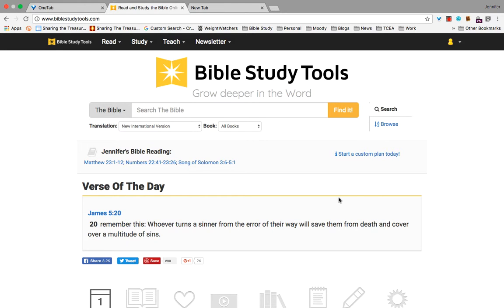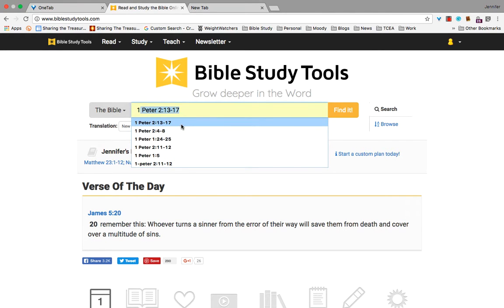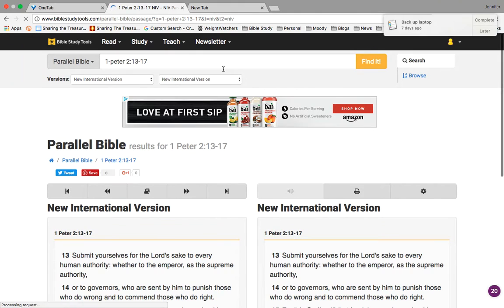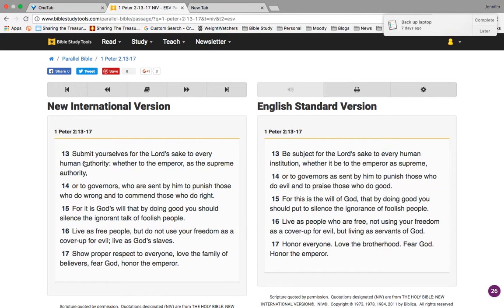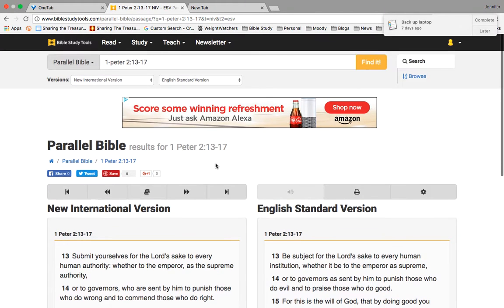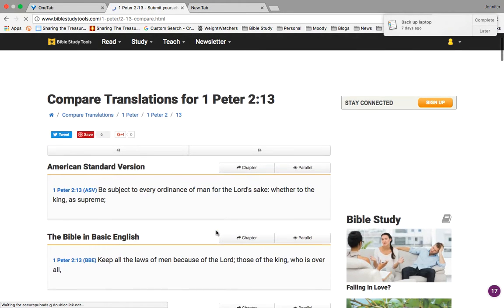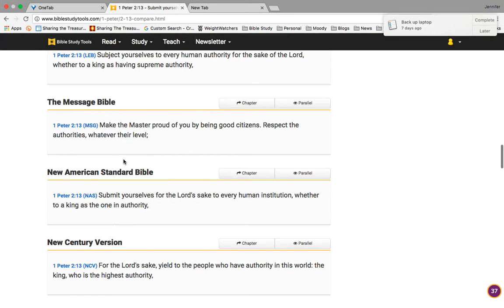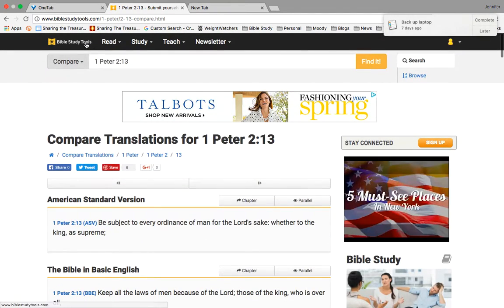Different Bible Translations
Directions on looking up a passage of Scripture in different Bible translations using